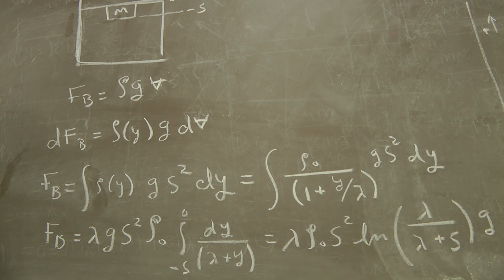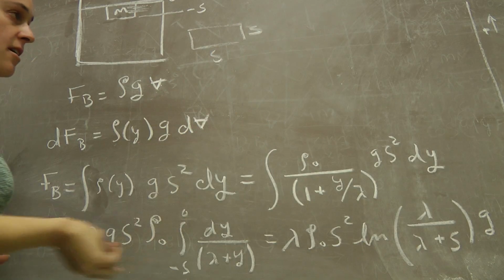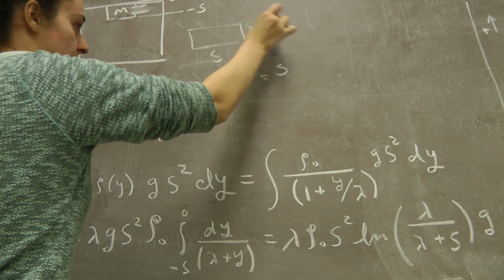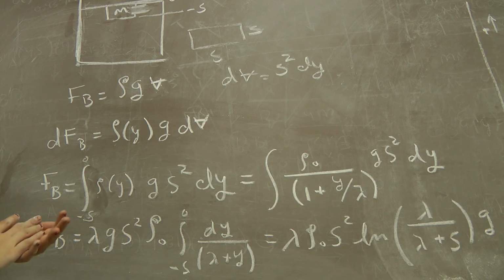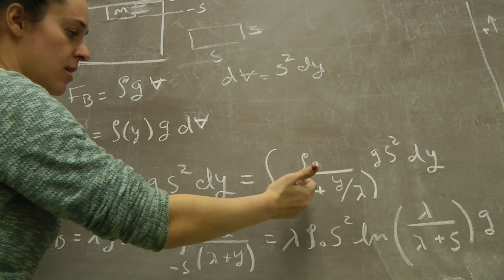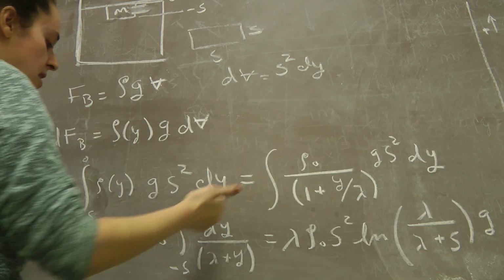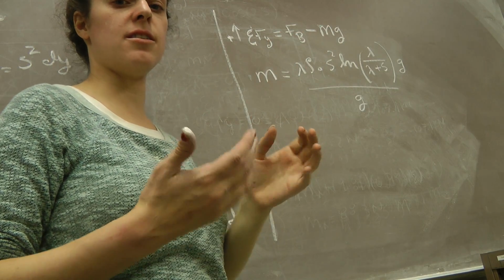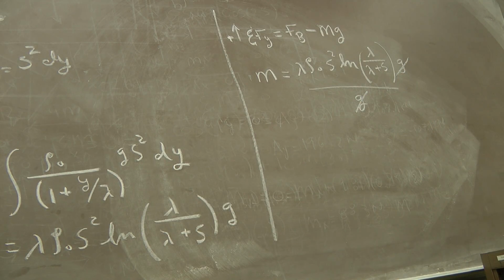Buoyancy P1 partb